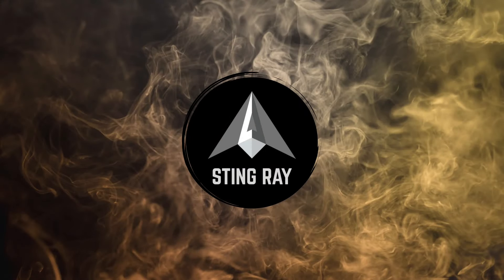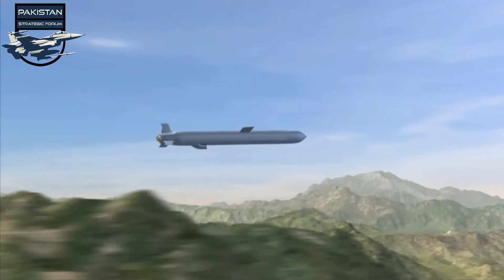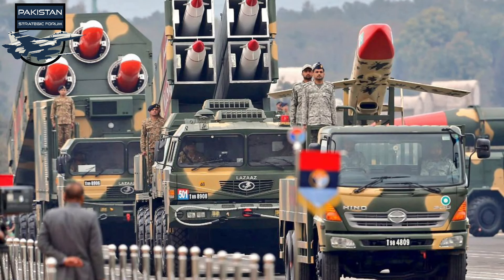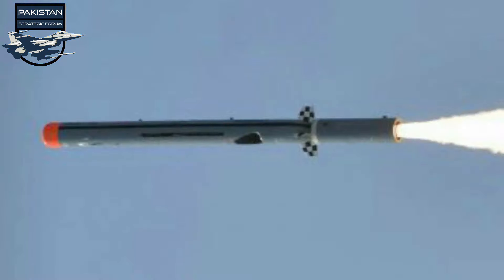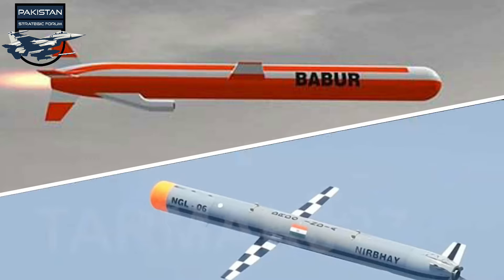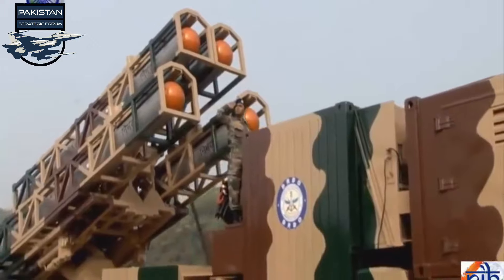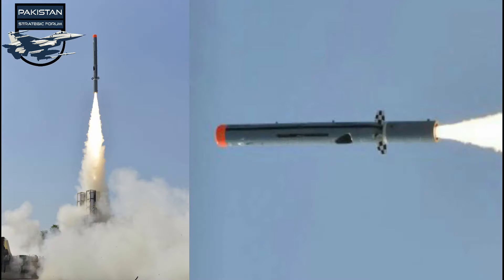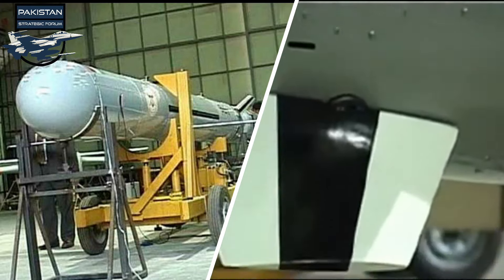Babur VS Nirbhay Cruise Missiles | Pakistan VS India Missiles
Cruise missiles are guided missiles, that use an engine other than that of the solid fuel or liquid fuel rocket i.e turbofan, turbojet, or even ramjet engine in some cases, they remain in the atmosphere and flies the major portion of the flight path at an approximately constant speed. Cruise missiles are designed to deliver a large warhead over long distances with high precision. Modern cruise missiles are capable of traveling at supersonic or high subsonic speeds, are self-navigating, and are able to fly on a non-ballistic, extremely low-altitude trajectory utilizing the terrain masking effect through terrain hugging or sea-skimming to avoid radars. Modern cruise missiles also incorporate stealth in them which ensures the delivery of warhead to the land or sea target. Pakistan and India have developed their own cruise missiles indigenously. We will compare them one on one and in the end, we will also talk about the results of test-firing them.

General Specifications:
Babur:
• Length: 6.2 m
• Diameter: 0.52 m
• Mass: 1500 Kg
• Engine: Turbo Fan engine
• Propellent: Solid fuel for initial boast, liquid fuel for the engine
• Warhead: 450-500 Kg Conventional or Nuclear
• Maximum Speed: 987 Km/h or 0.8 Mach
• Guidance: INS, TERCOM/DSMAC, GPS, GLONASS, GALILEO
• Range: Babur 1: 700 Km
   Babur II: 750 Km
  Babur III Submarine Launched Version: 450 Km
Babur IB and Babur II were improved versions of the initial missile with upgraded avionics and onboard guidance systems. The ranges are further expected to be improved in the future.

Nirbhay:
• Length: 6 m
• Diameter: 0.52 m
• Mass: 1500 Kg
• Engine: First stage: Solid rocket booster while the second stage engine is still under development, one of the successful tests were performed with a Turbojet engine with a limited range while all others were performed with Turbofan engine. A new Manik engine is under development.
• Warhead: 200-300 Kg Conventional or Nuclear
• Maximum Speed: 0.6-0.7 Mach
• Guidance: Mid-course: Ring laser gyro inertial navigation system and MEMS gyroscope. Augmented by GPS/NavIC satellite guidance
Terminal: Active radar homing
• Range: Up to 1000 Km